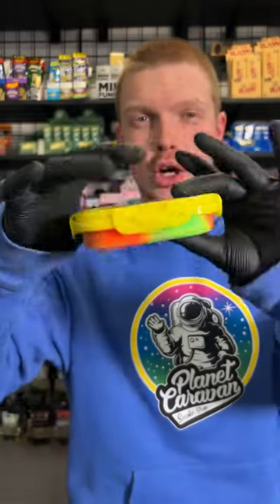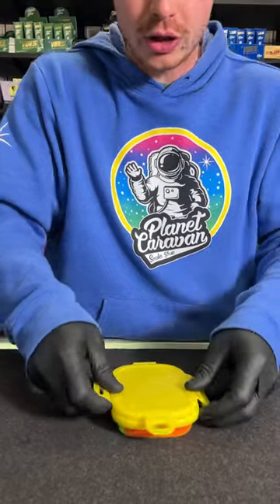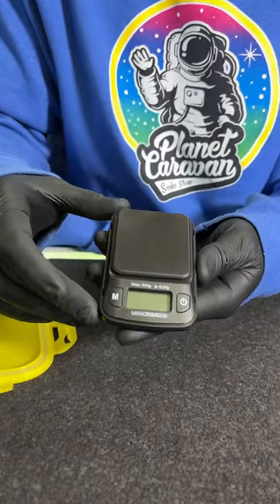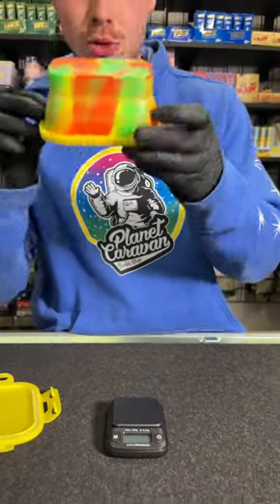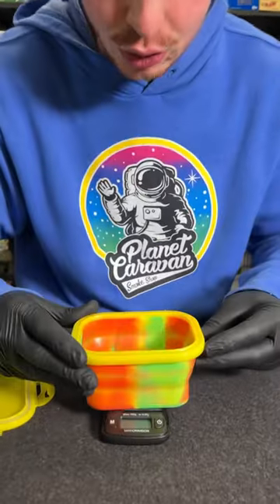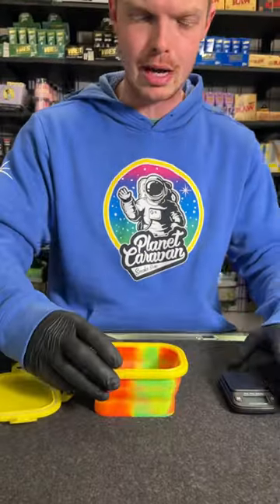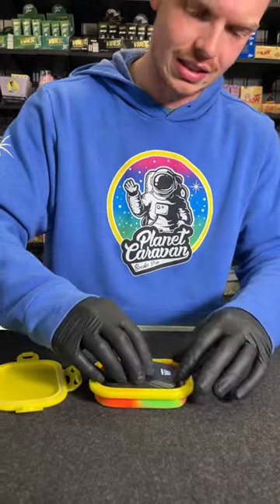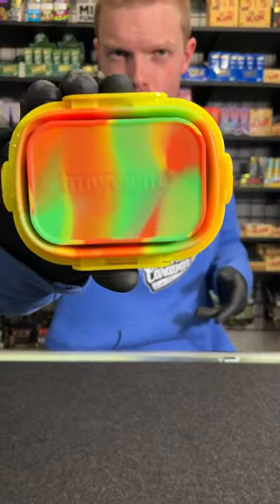Best scale IN THE GAME 🫡 scale #420 #710